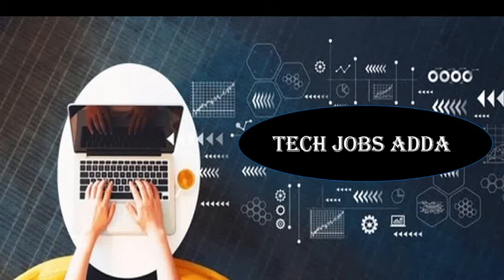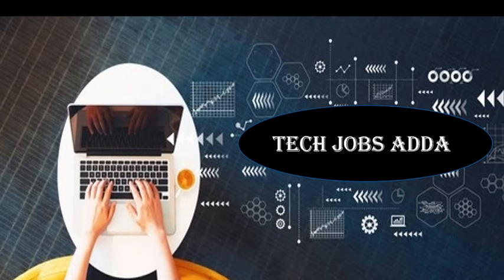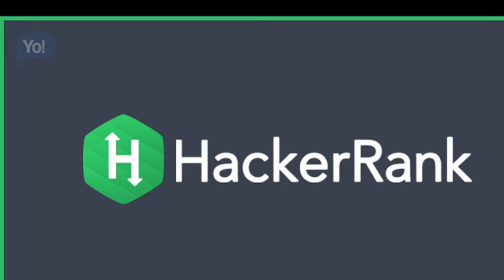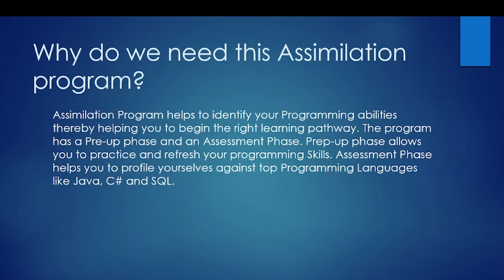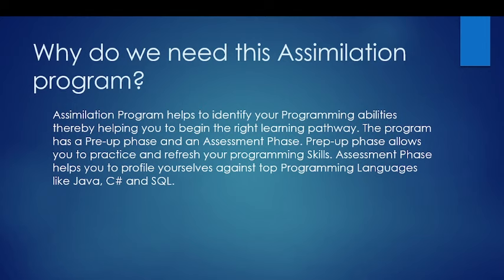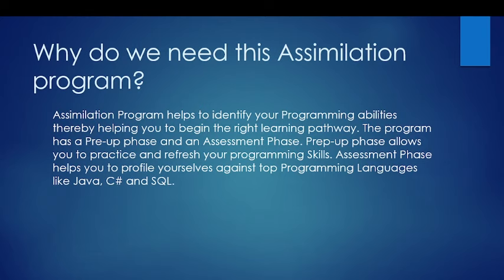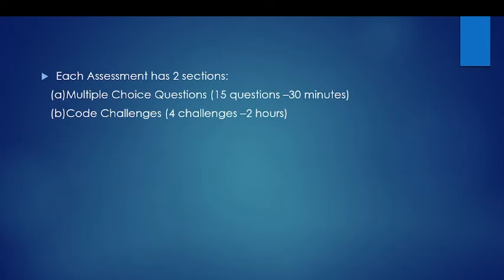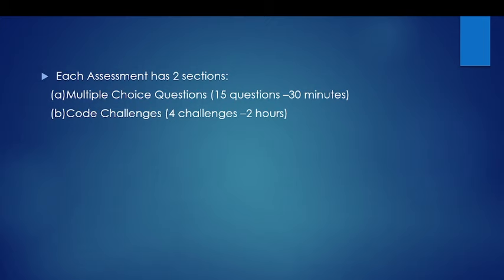Cognizant Assimilation test | How to clear?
I have discussed all about Assimilation test held at cognizant after joining to get full stack developer domain(FSD).